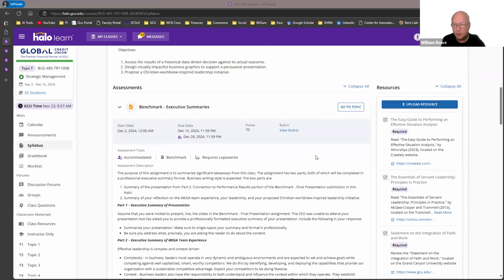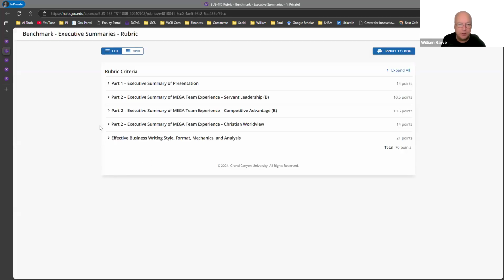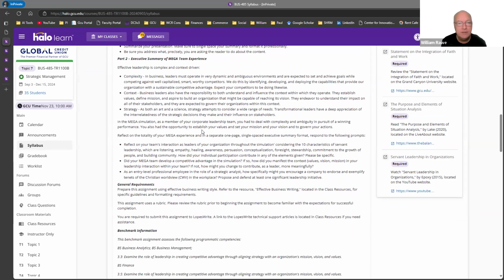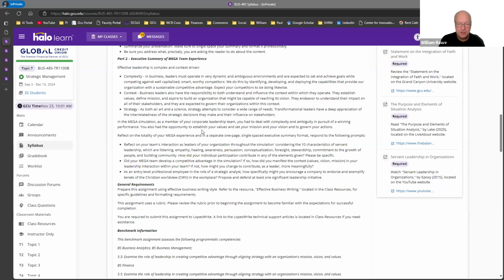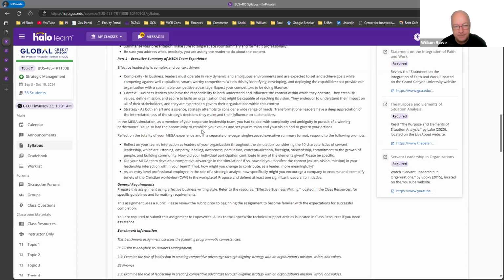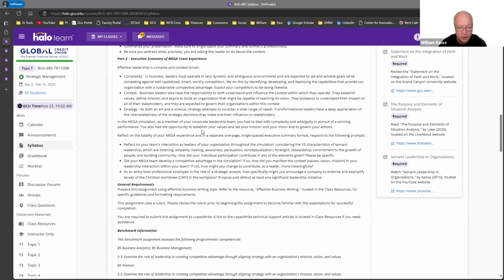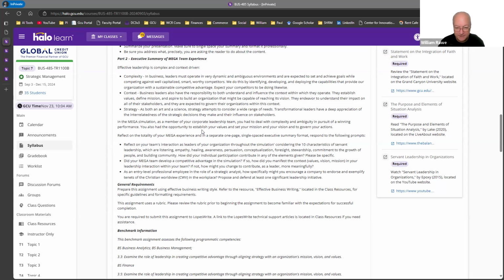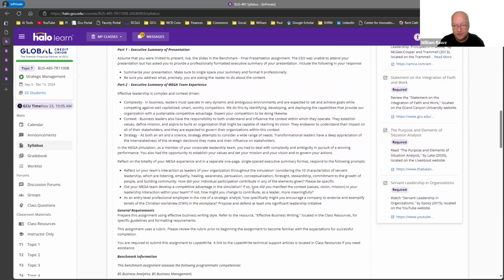Benchmark Executive Summaries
A review of the Executive Summaries assignment for students in Dr. Rawe's Strategic Management class.